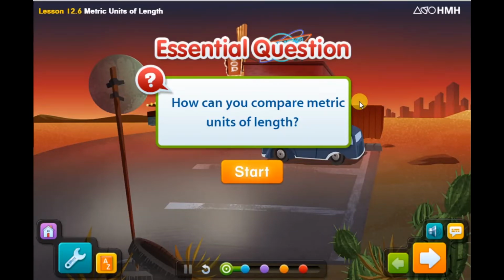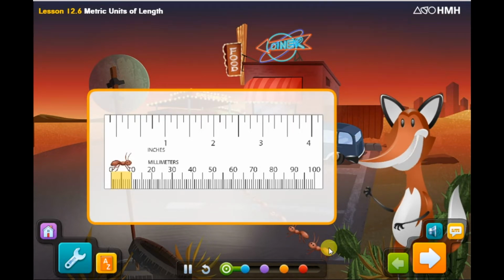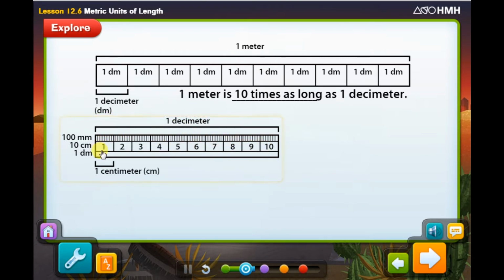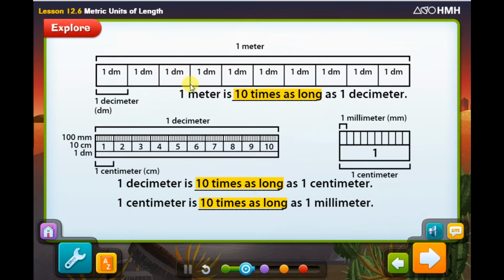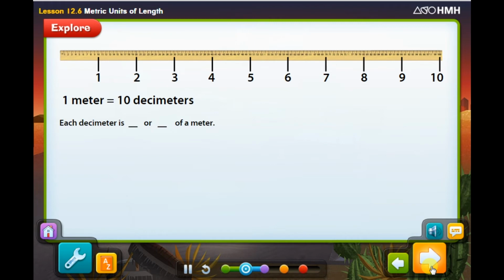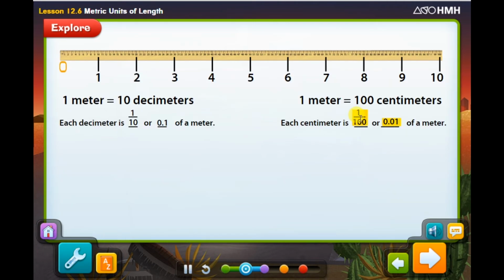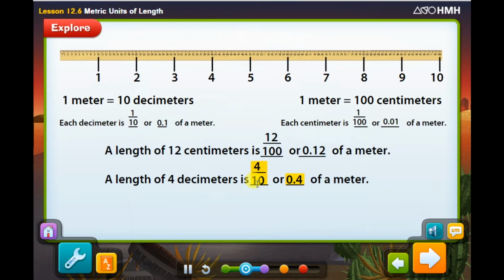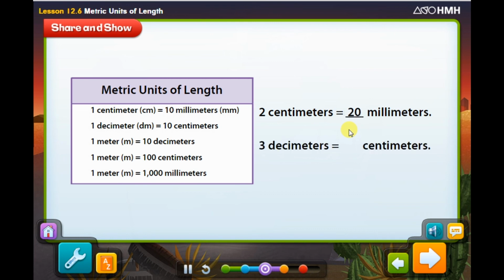4th Grade L12.6 Metric Units of Length